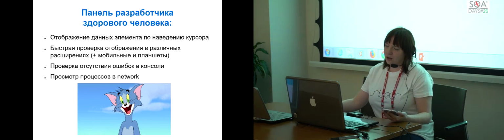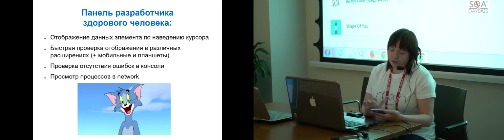Панель разработчика? Панель тестировщика!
Доклад Марины Патяевой на конференции SQA Days-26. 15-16 ноября 2019. Минск